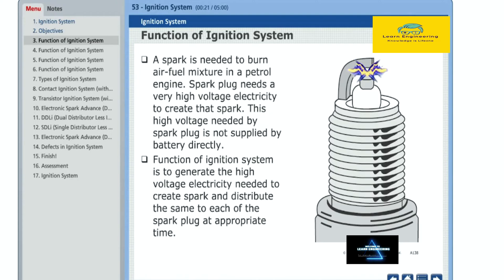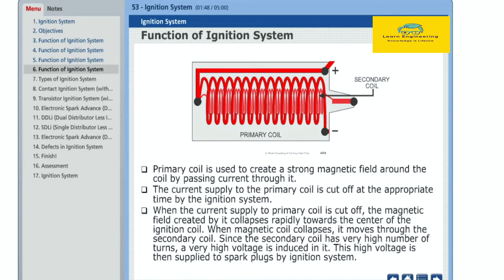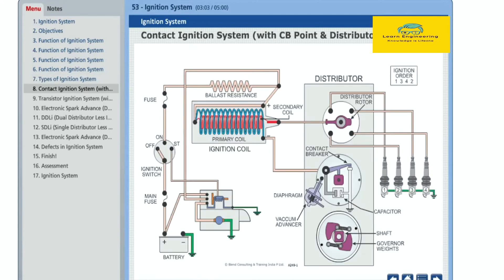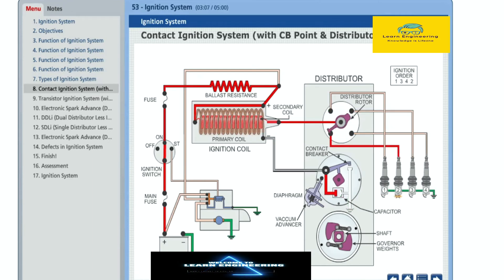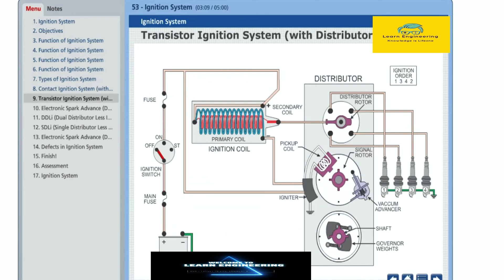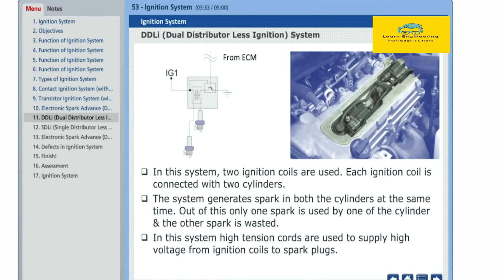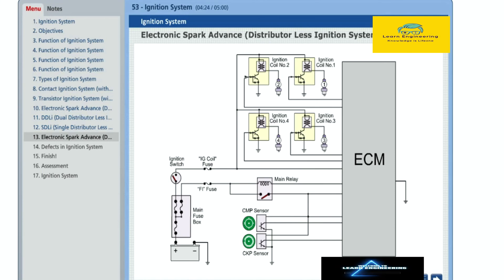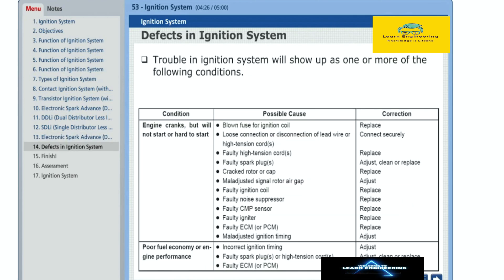Ignition System in Details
1. Ignition System
2. Objectives
3. Function of Ignition System
4. Function of Ignition System
5. Function of Ignition System
6. Function of Ignition System
7. Types of Ignition System
8. Contact Ignition System
9. Transistor Ignition System
10. Electronic Spark Advance
11. DDLi
12. SDLi
13. Electronic Spark Advance
14. Defects in Ignition System